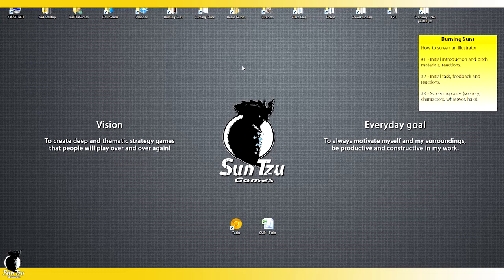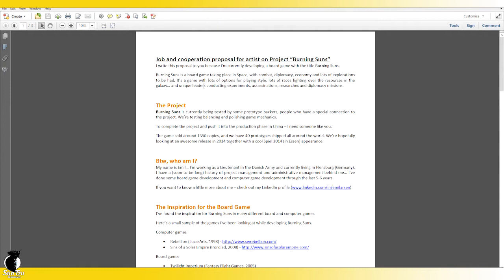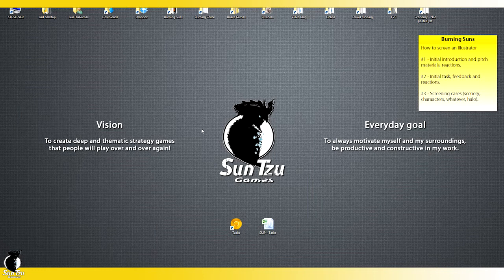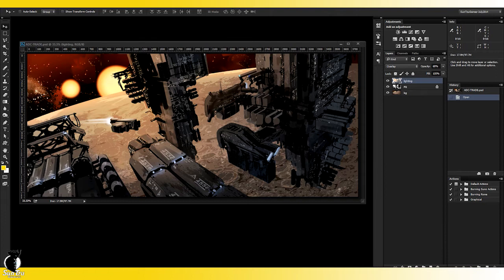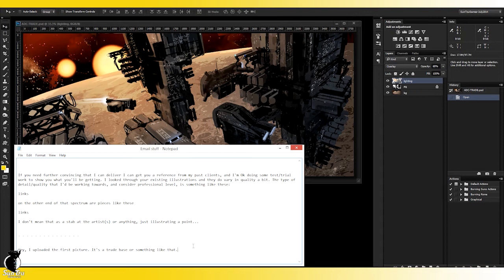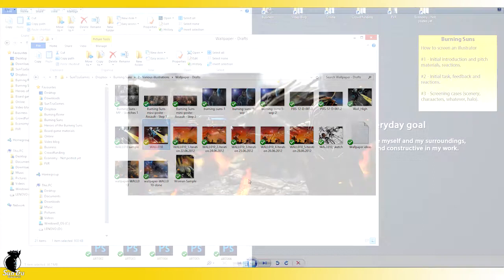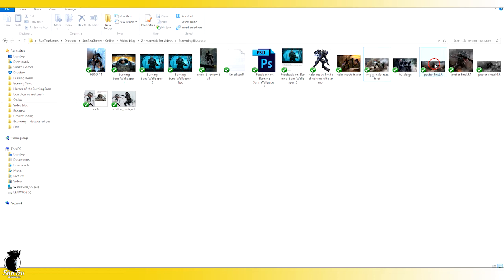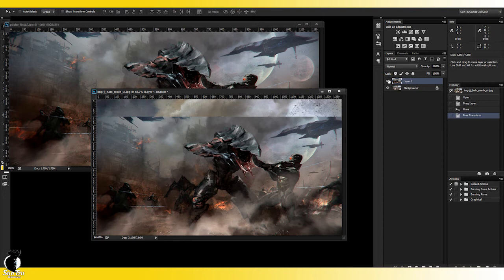Burning Suns - How to screen an illustrator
Burning Suns - How to screen an illustrator: #1 - Initial introduction and pitch materials, reactions. #2 - Initial task, feedback and reactions. #3 - Screening cases (scenery, charaacters, whatever, halo).